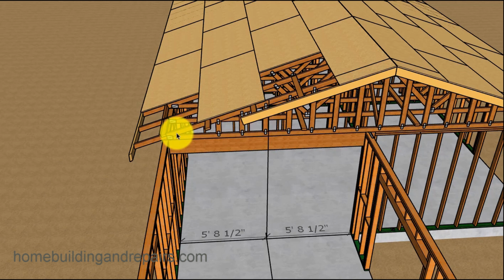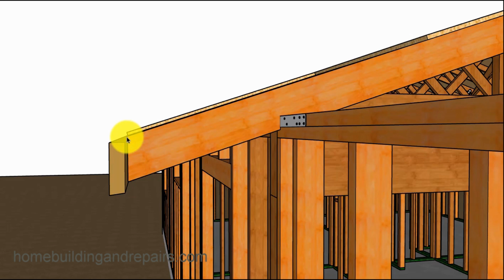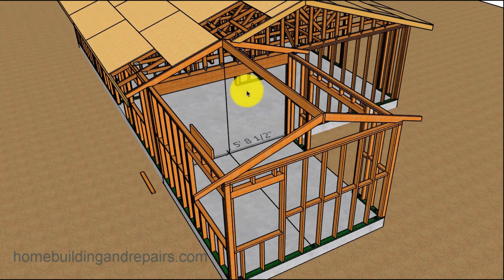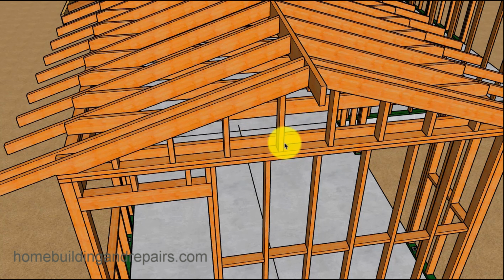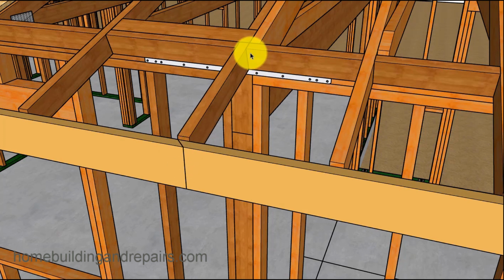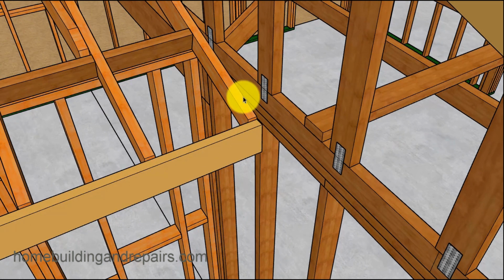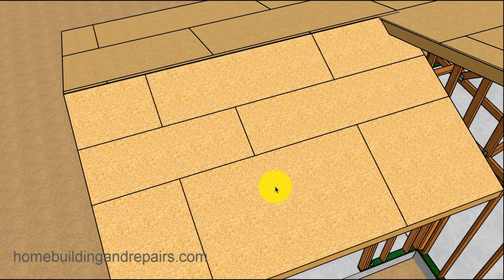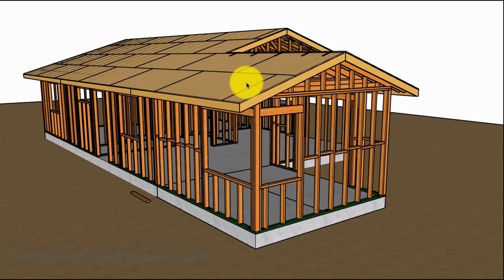Roof And Ceiling Framing For Building Small Home Addition - Part Four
Click on this link for more videos about home addition construction and design, plus other videos about new house design and remodeling. This if another video providing you with plenty of step by step details on how to build the roof, ceiling and sheathing for a small gable roof house addition.

Here are Links To Videos In The Series